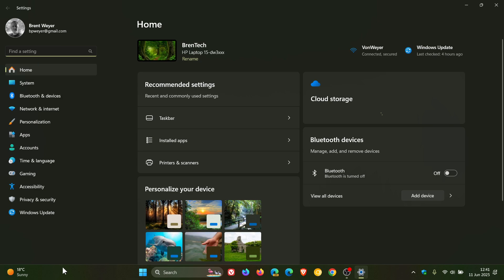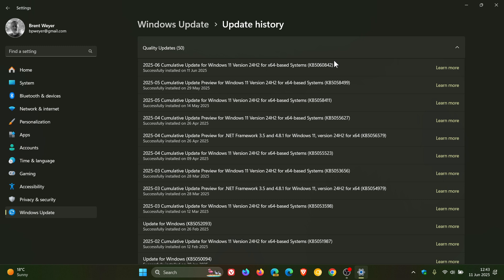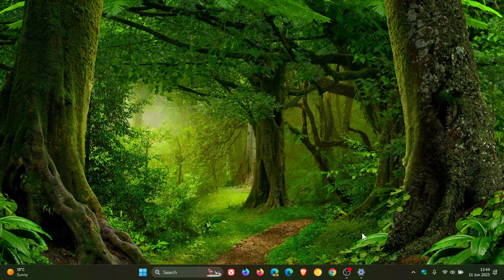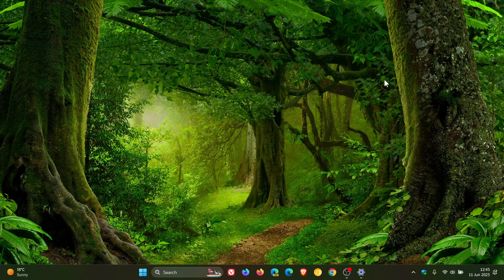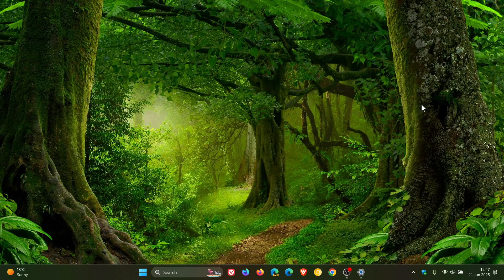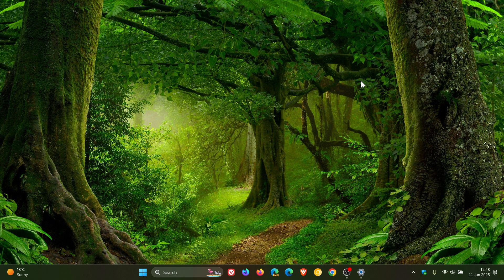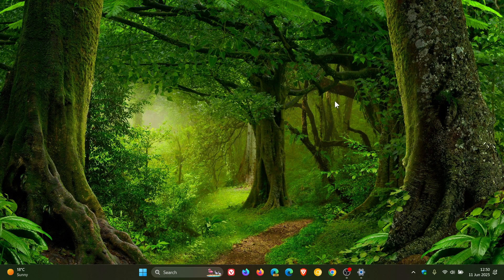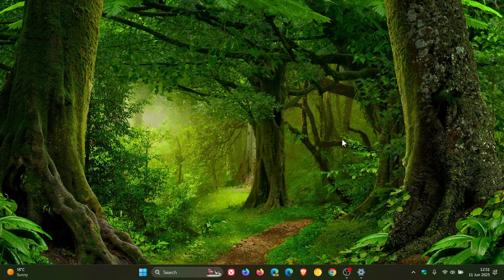Windows 11 24H2 KB5060842 Released With Plenty New Features, Changes, Security & Bug Fixes!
This latest June 2025 "B" release Patch Tuesday security update addresses 37 security vulnerabilities, 2 Critical. The update includes improvements for Click to Do, adds the ability to remap the Copilot key and the Win + C shortcut, adds Push to Talk to Copilot, you can now resume working on OneDrive files from your phone, includes HDR improvements, enhances digital accessibility with AI-powered image descriptions in Narrator on Copilot+ PCs, improves Windows Search on Copilot+ PCs, includes a new FAQ section in Settings, moves more Mouse settings to Settings, you can now find voice access under Accessibility in Quick Settings, includes a new Voice typing profanity filter, includes Windows Share improvements, when you drag a local file from File Explorer or your desktop, a tray appears at the top of your screen, includes numerous bug fixes and plenty more. The update pushes version 24H2 to Build 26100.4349.